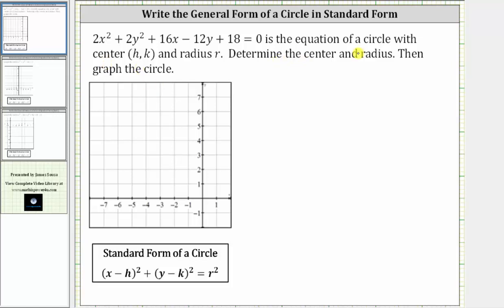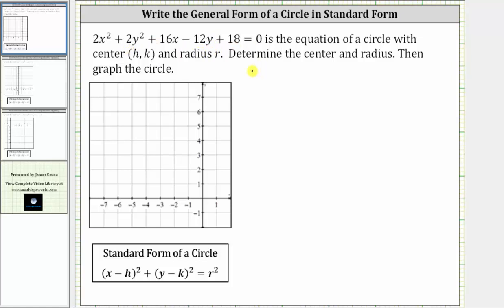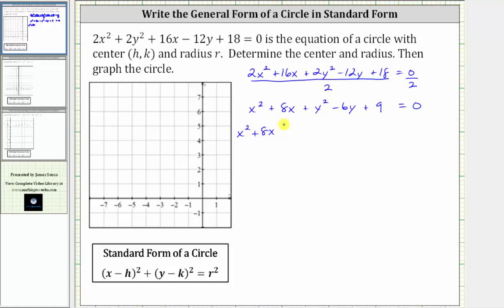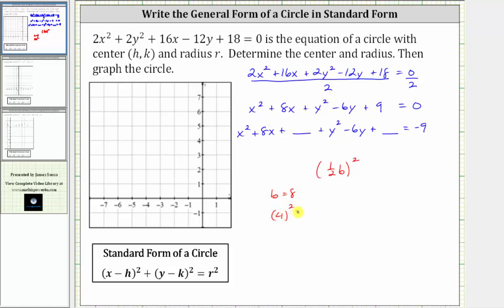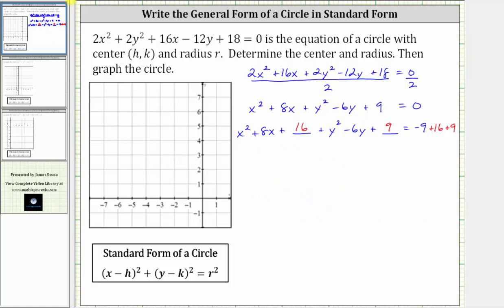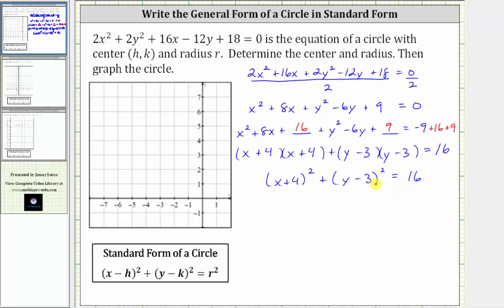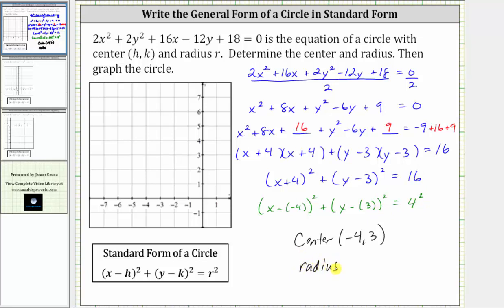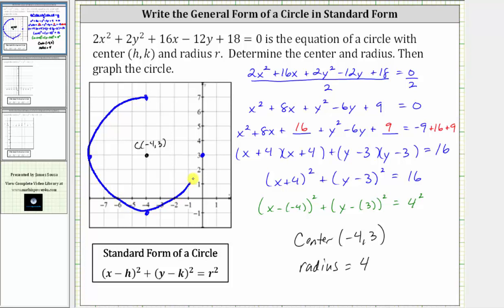Graph a Circle: Write the Equation in Standard form 2x^2+2y^2+16x-12y+18=0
This video explains how to write the general form of a circle in standard form and then graph the circle.